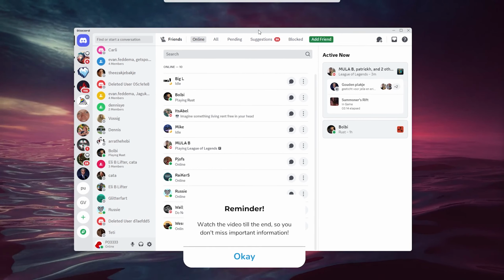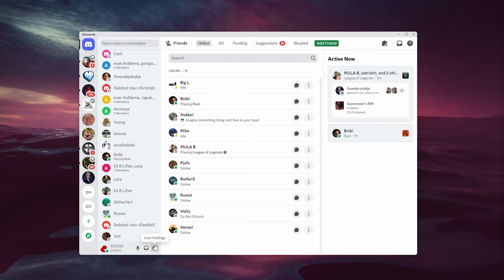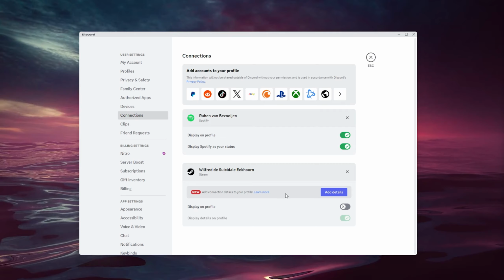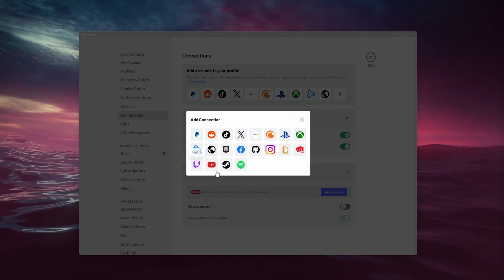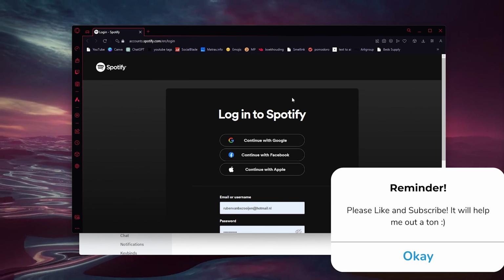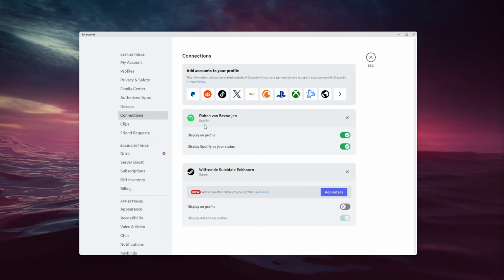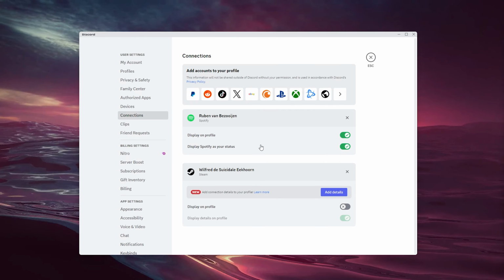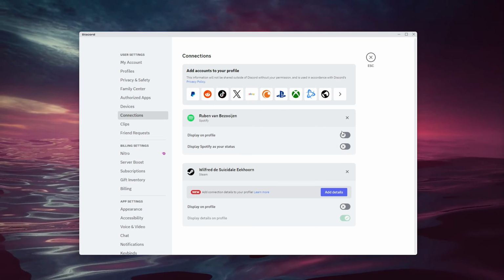How To Connect Spotify To Discord Account - Link Spotify (2024)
Fuel your Discord experience by seamlessly connecting Spotify to your account! Our guide for 2024 walks you through the simple steps to link your Spotify account to Discord, unlocking a world of musical possibilities. Enhance your server, share your favorite tracks, and enjoy synchronized listening with friends. Whether you're a music enthusiast or just looking to elevate your Discord experience, our tutorial ensures a smooth connection between Spotify and Discord. Follow our comprehensive guide to link Spotify to Discord today!